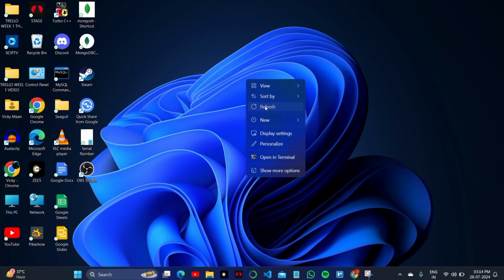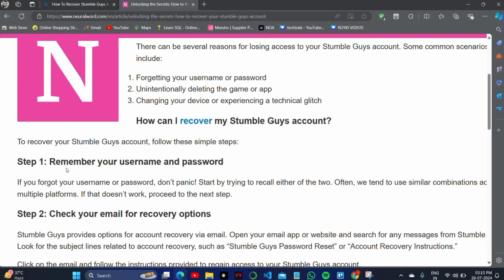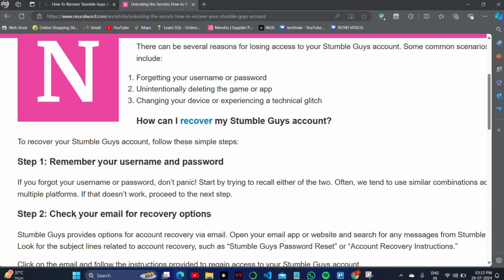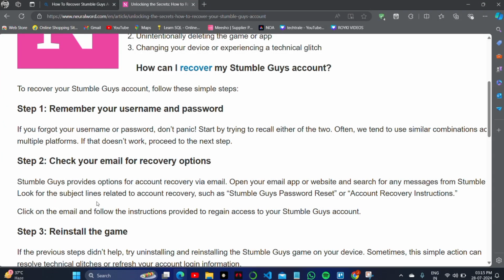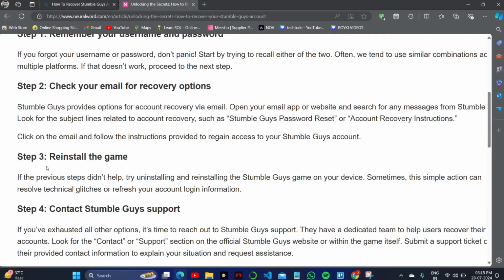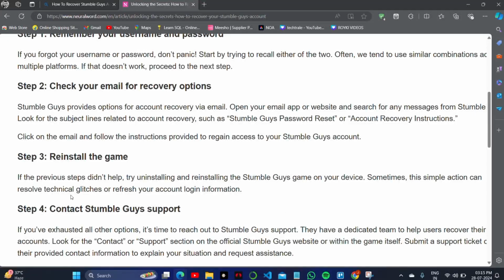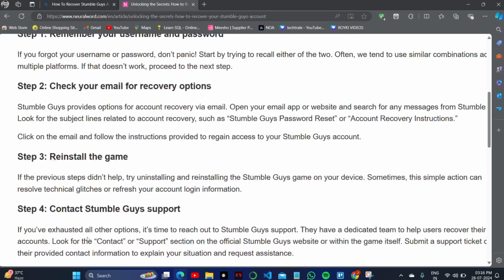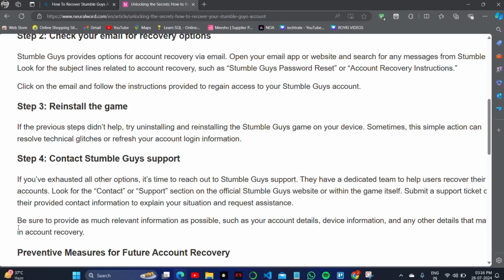How To Recover Stumble Guys Account (2025)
Welcome Here's How To Recover Stumble Guys Account.